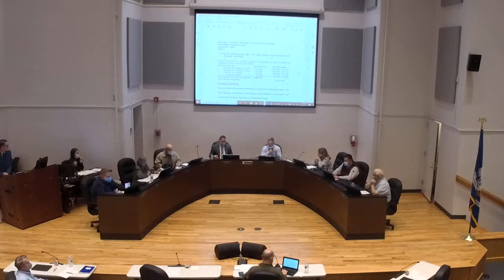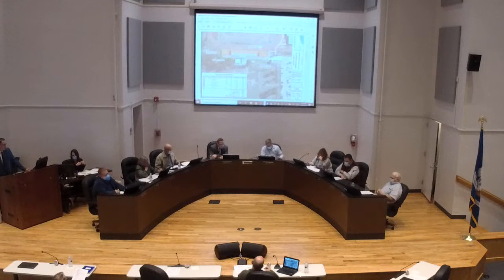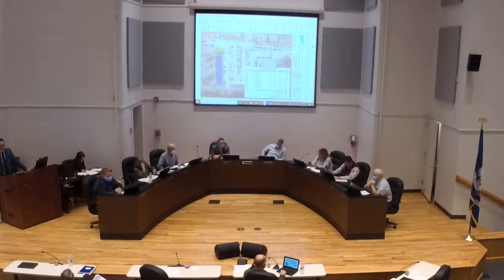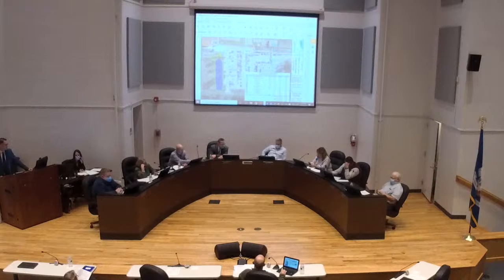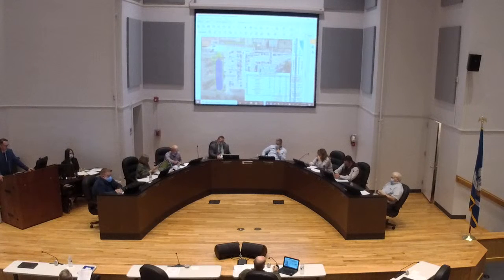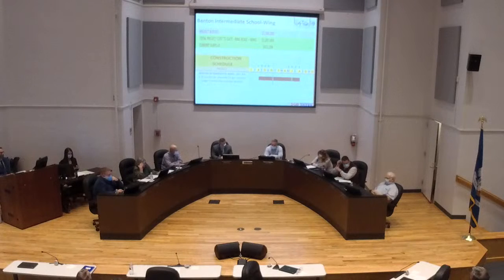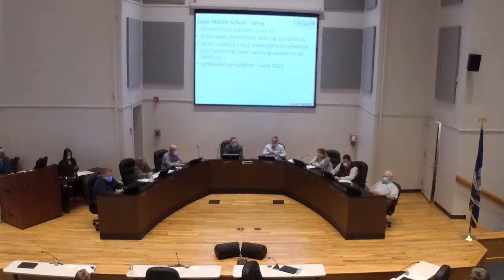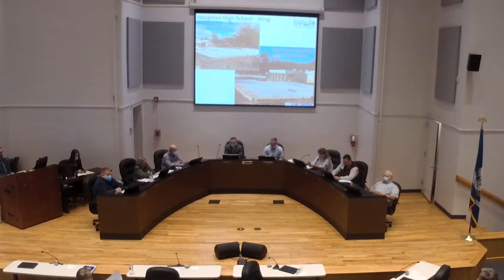BPSB Buildings & Grounds Meeting 12/8/20